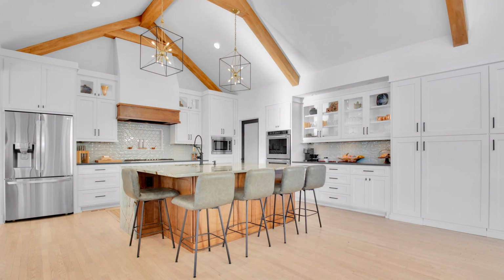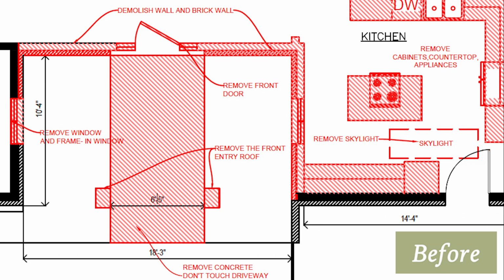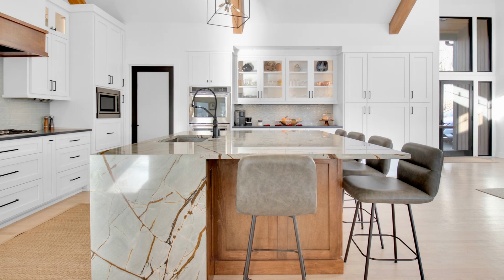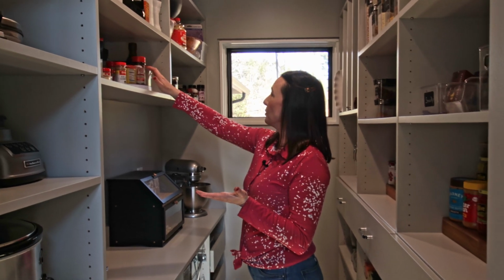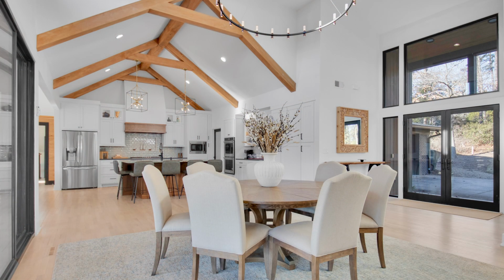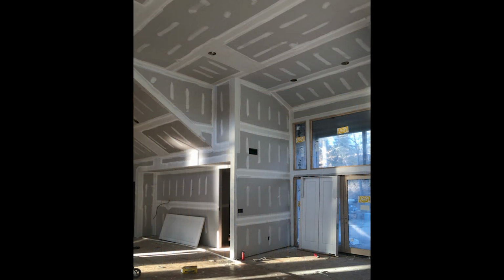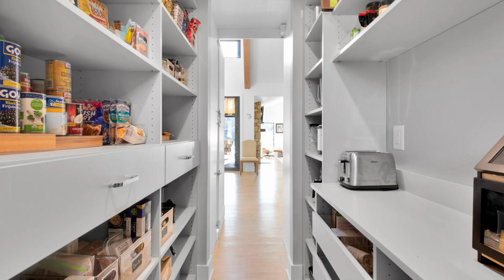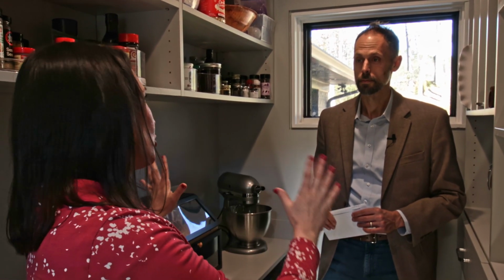027: Hidden Pantry Tour - Lindsey Johnson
Today on Ready, Set, Renovate! we visit a Daniel Builders remodel on beautiful Lake Keowee to check out one of the most interesting features of the kitchen, the pantry! This whole-home remodel won - not one - but four bridge awards! We’re joined by Lindsey Johnson of Carolina Closets, who helped the homeowner achieve - not just beauty - but order! We’re excited to share one part of this kitchen's transformation story. Let’s get to it!

Are you contemplating a major home remodel? Speak with a Daniel Builders Project Guide by calling or by contacting us If you’re interested in more information about home organization, contact Lindsey at .

0:00 Introduction
1:25 About Lindsey & Carolina Closets
1:44 Hidden Pantry Reveal
2:09 Hidden Pantry Floorplan
2:23 Hidden Pantry Design Process
3:01 Hidden Pantry Organization Features
3:26 Whole-Home Remodel Project Photos
3:32 Hidden Pantry Collaboration Process
3:56 Carolina Closets Installation Timeline
4:20 Organization Ideas for Small Spaces
4:59 Conclusion
5:04 How to Contact Daniel Builders
5:12 How to Contact Lindsey